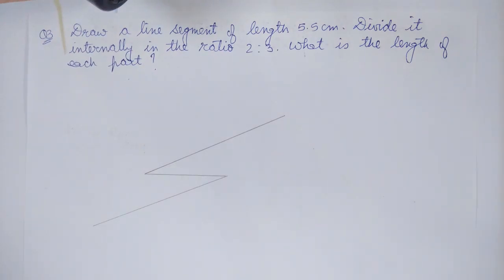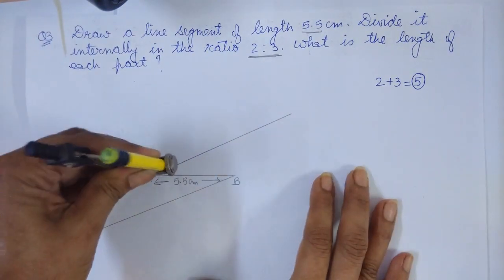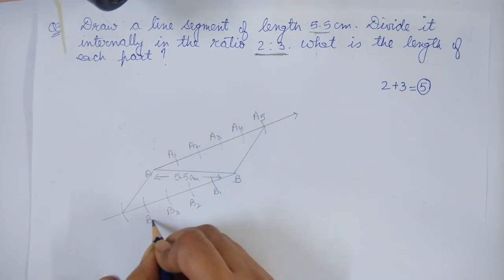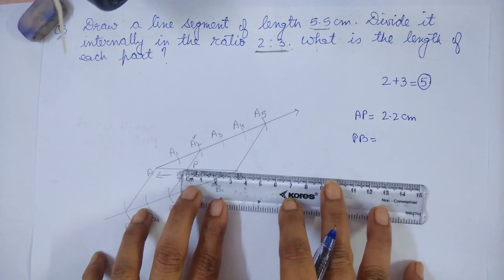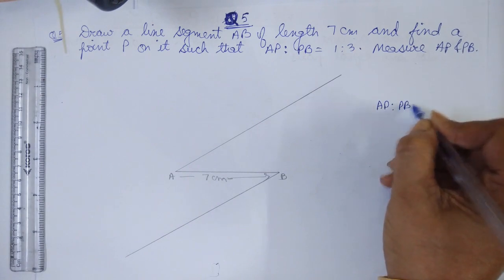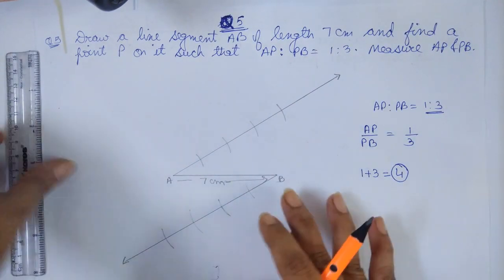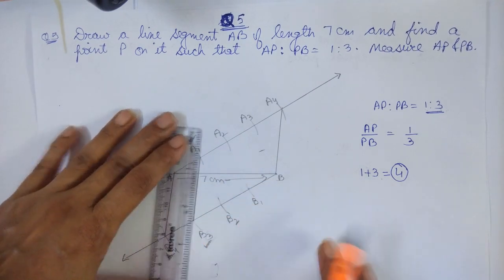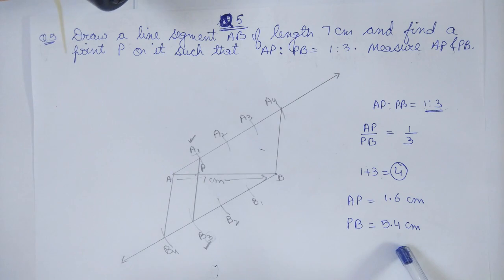Parallel Lines ( Class VIII, Chapter 10, Worksheet 3, Question 3 &5 )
In this class, students will divide the line segment internally in the given ratio with the help of construction.